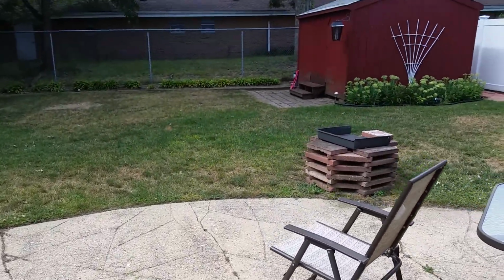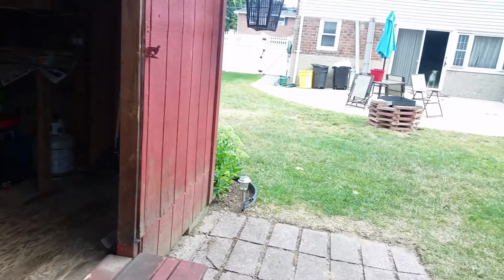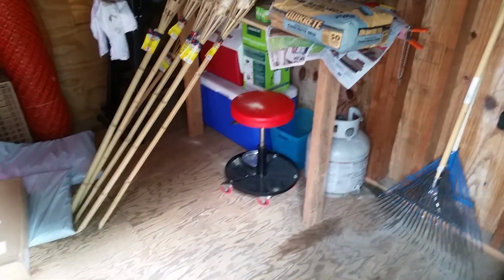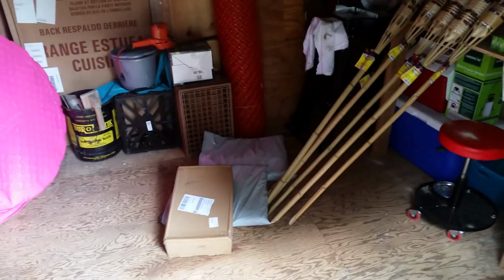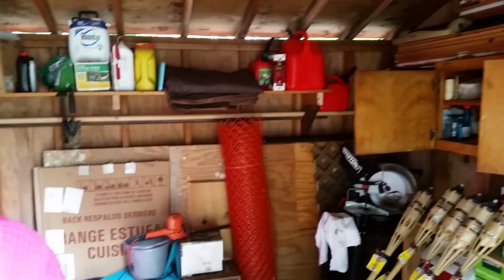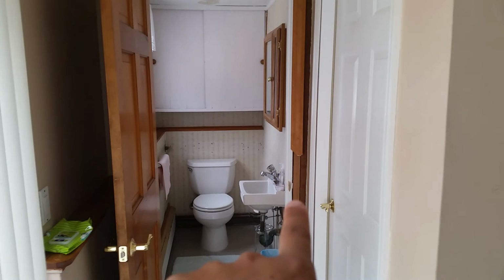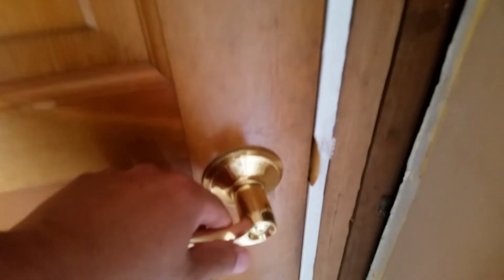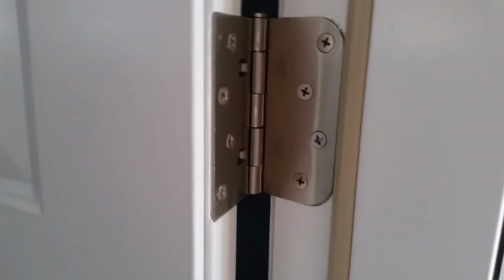2016 Summer Update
Well somethings happened that were not recorded in the past weeks.

The shed is still kinda clean and in order, I installed two doors on the first floor, and we had a garage sale and sold a lot of items and cleaned up the basement.